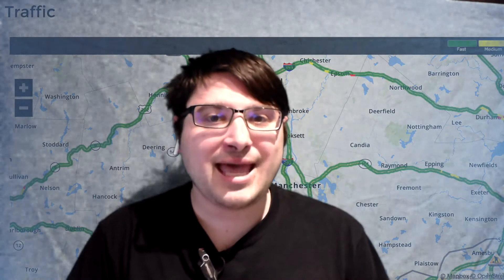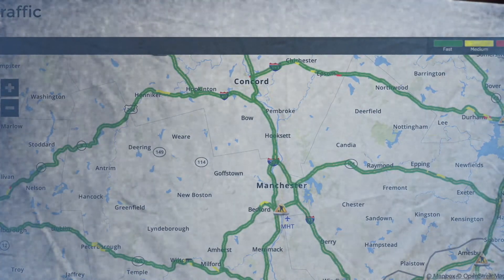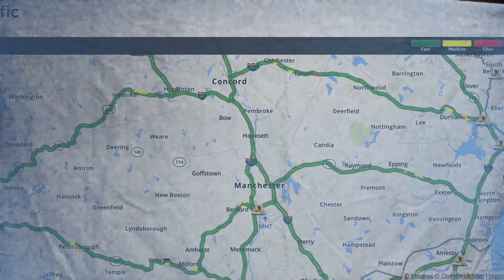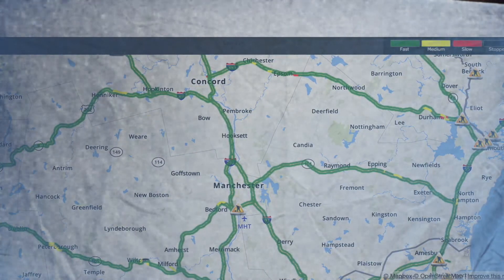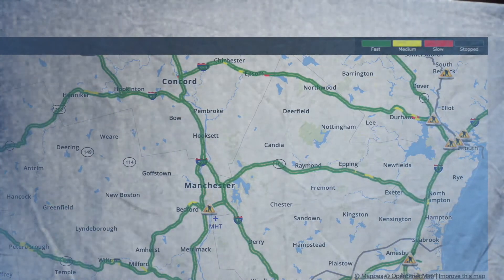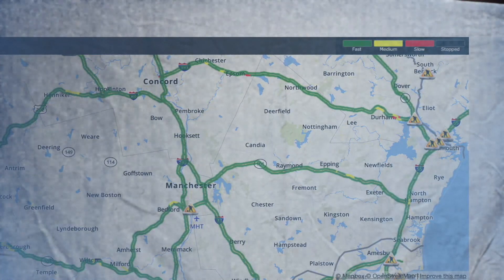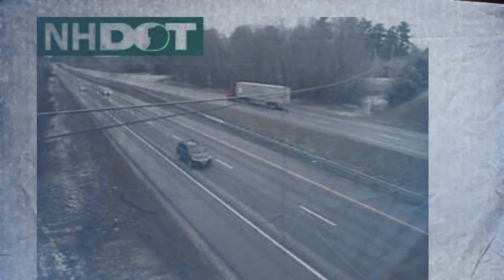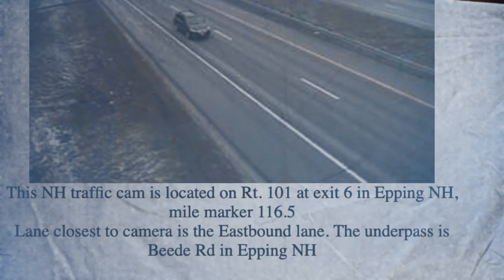Morning Traffic Watch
Rt. 101 Traffic Cam Epping NH